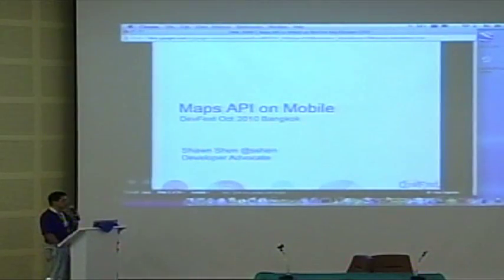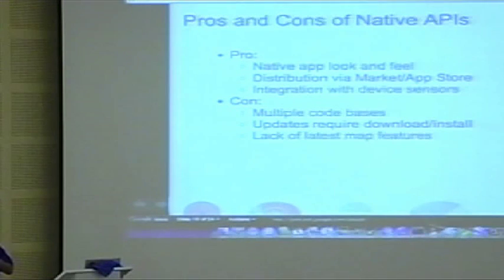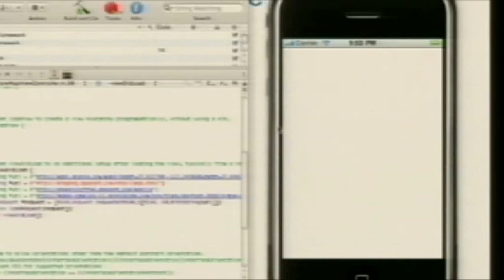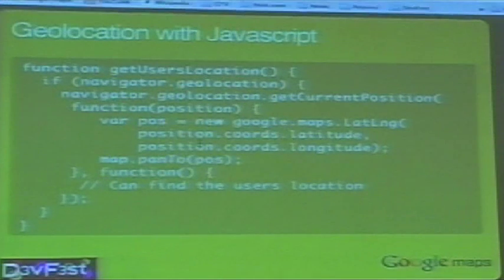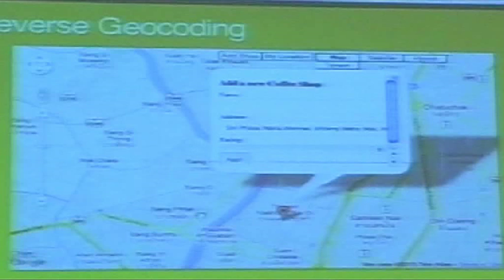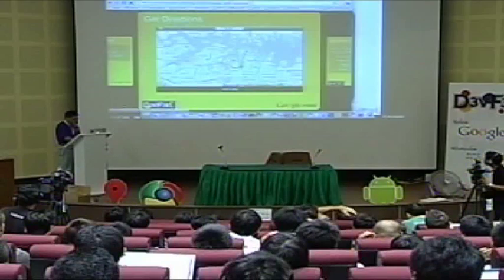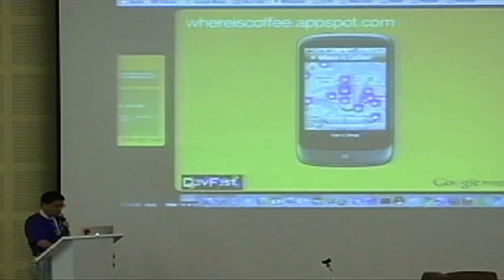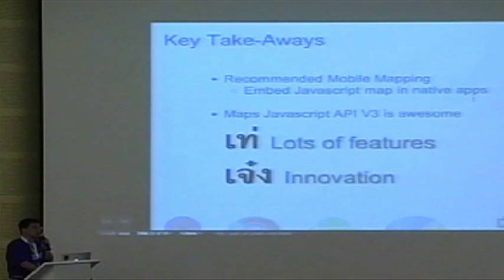Google DevFest Bangkok Section 3 : GEO Session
Google DevFest Bangkok 2010
Section 3 : GEO Session